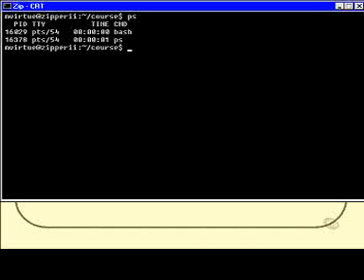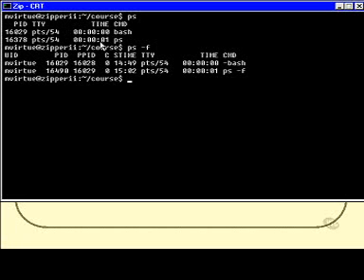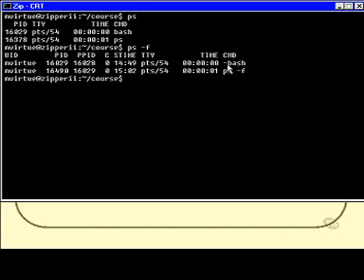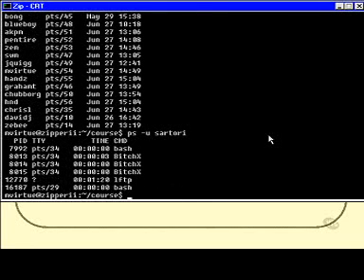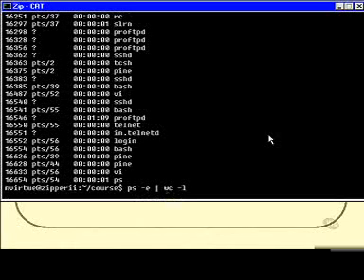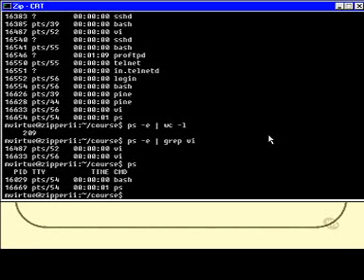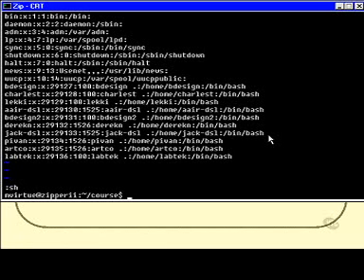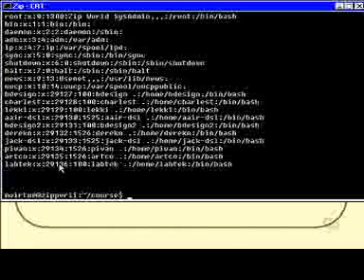Linux and Unix Basics :.About Processes Part 2